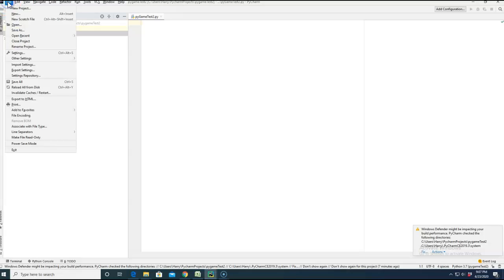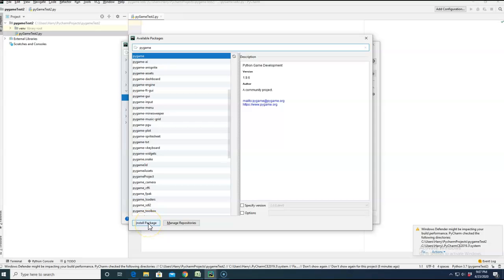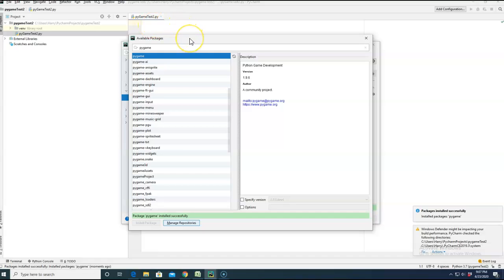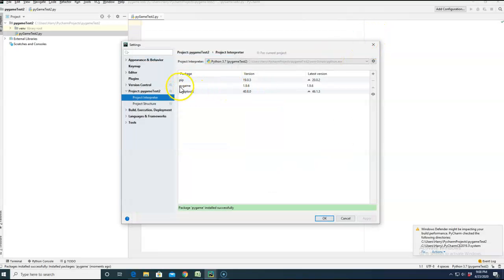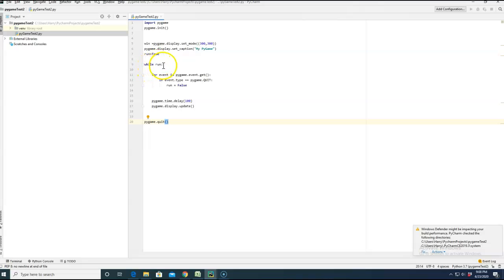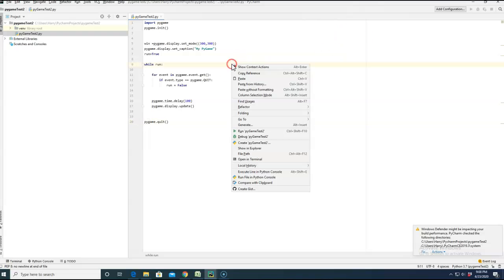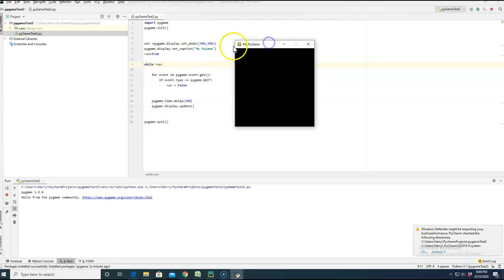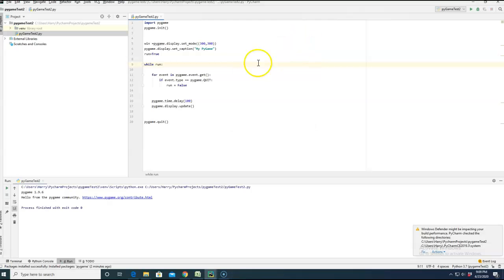Install PyGame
At the time of this video, you need to use Python 3.7 and PyCharm.
At the time of this video, PyGame does not work with Python 3.8